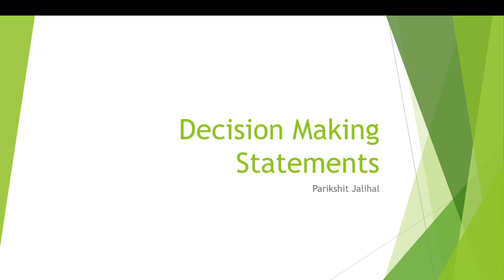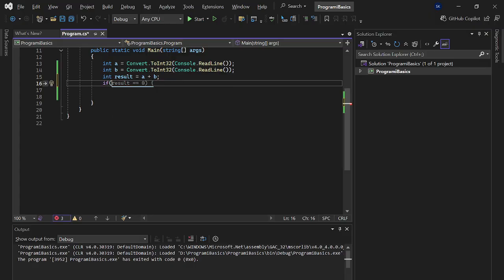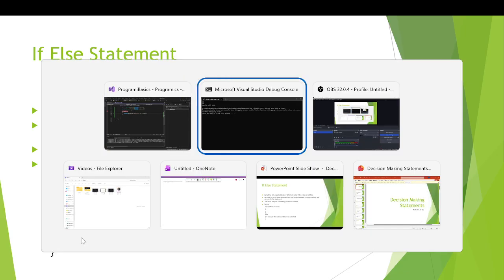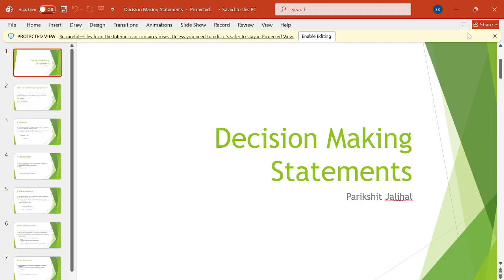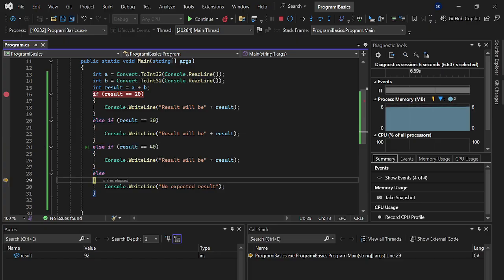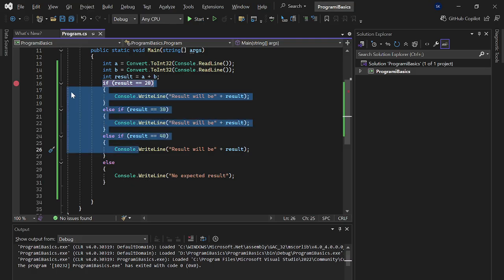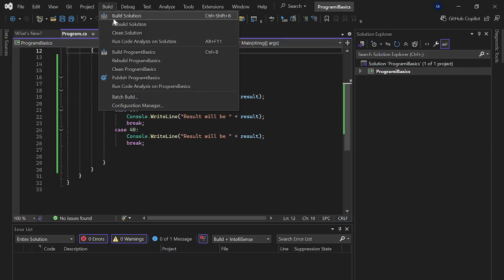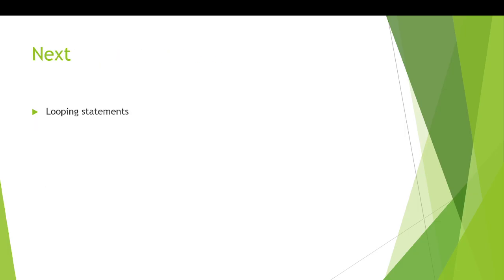Decision Making Statemements in C#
In this video we came across,
1.  What is decision making statement
2. What are different decision making statements in C#.
3. Example on each decision making statement in C#.